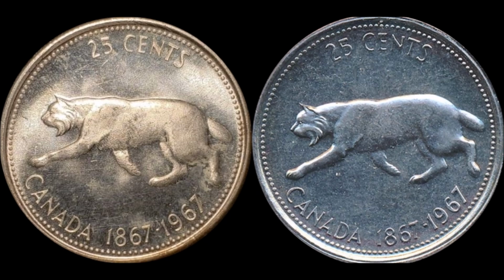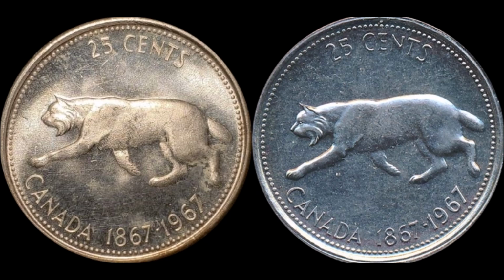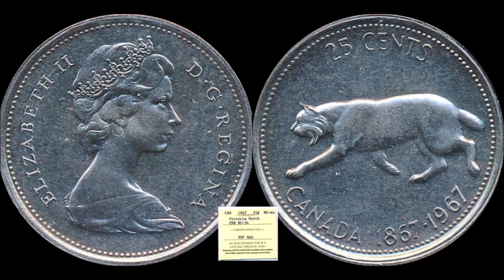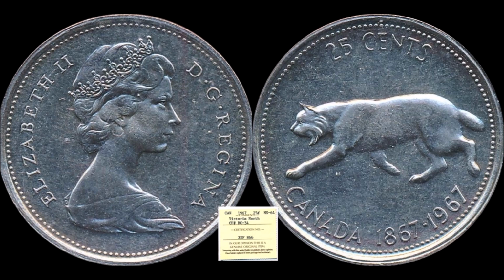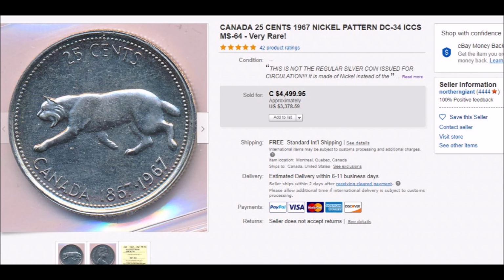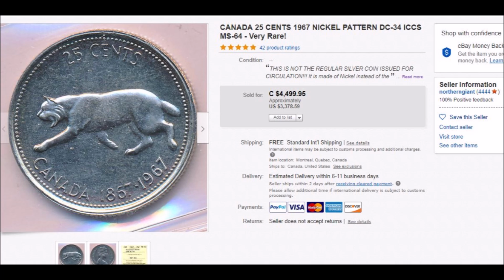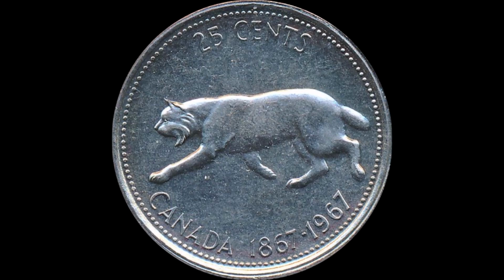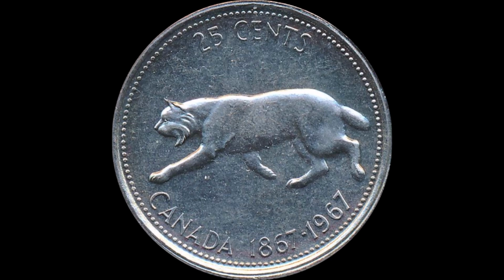Unexpected! - Plentiful 1967 Canada Quarter Sold For $4,500! - What's The Catch??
2"X2" SAFLIPS BULK PACK

6-COIN TYPE SET HOLDERS

2020 WHITMAN RED BOOK PRICE GUIDE